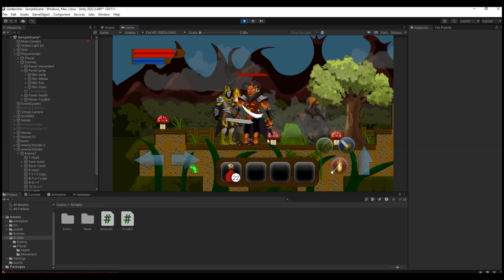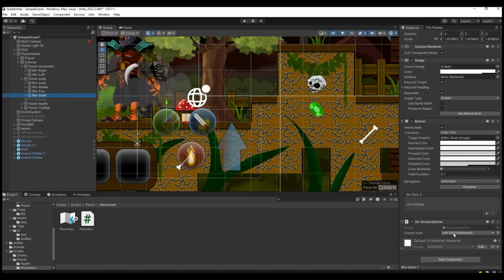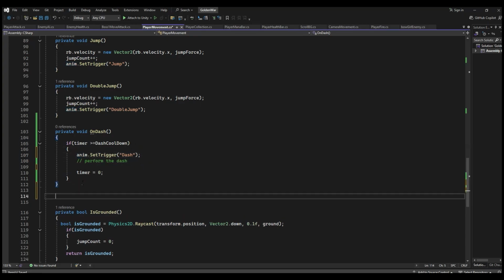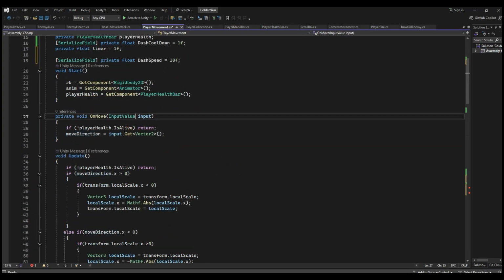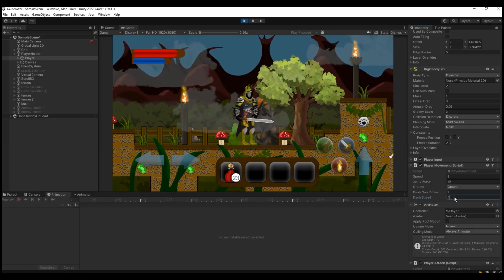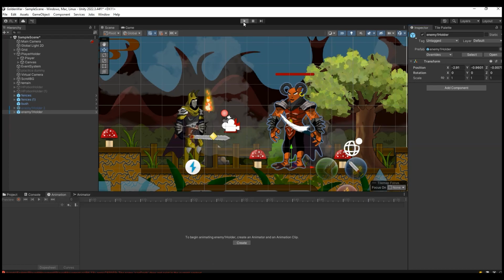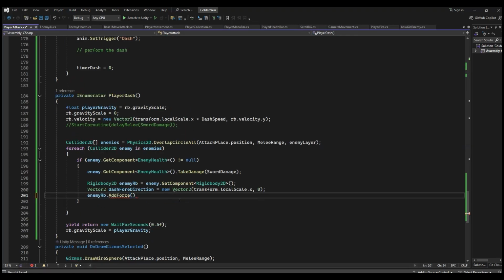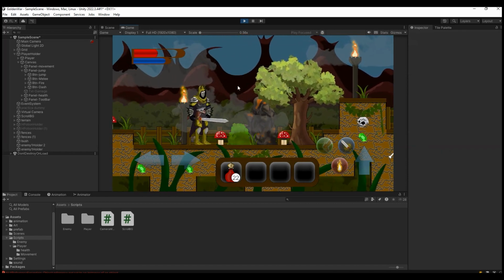18- Implementing Dash Mechanic | Unity 2D Platformer Tutorial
Welcome to Lesson 18 of the 2D Platformer Game Development series! 🎮 In this lesson, we’ll be adding an exciting and dynamic dash mechanic to your game. The dash is a common gameplay feature that adds fluidity, speed, and control to character movement. Whether you want to dash through obstacles, avoid enemies, or gain extra speed, this mechanic will provide your players with more fun and strategy.

Here’s what we’ll cover in this tutorial:
⚡ What is the Dash Mechanic?

The dash mechanic allows the player to quickly move in a direction (typically left, right, or up) at a boosted speed. The dash is generally a short burst of speed that can be used strategically to avoid damage, reach distant platforms, or dodge enemy attacks.
💨 Creating the Dash System

We’ll start by writing a dash function in Unity using C#. The basic idea is to:
🌀 Detect player input (e.g., pressing a button or holding a key to initiate the dash)
🏃‍♂️ Apply a burst of speed over a short duration in a specific direction
⏱️ After the dash, the player will return to normal movement speed.

We’ll teach you how to use Vector3 and Rigidbody2D to move the player with the dash, ensuring smooth and responsive controls.
⏱️ Dash Duration & Cooldown

A dash shouldn’t last forever! We’ll set a dash duration that limits how long the player can dash and add a cooldown period to prevent spamming. This will make the dash feel like a valuable resource the player needs to manage wisely.
⏳ Set the dash duration (e.g., 0.3 seconds).
⏸️ Implement the cooldown logic to ensure that the player can only dash again after a certain delay.

We’ll show you how to adjust the cooldown time and dash duration to get the right feel for your game.
🚀 Dash Direction & Enemy Interaction

The dash mechanic can be enhanced by allowing the player to dash in multiple directions:
➡️ Left and Right for horizontal movement
⬆️ Upward or Downward for vertical movement (if desired)

We’ll discuss how to read the player’s input and adjust the dash direction accordingly, using simple conditions to check which direction the player is moving or facing.

💥 Dash Impact on Enemies
A fun feature of the dash is that it can push enemies and even hurt them. When the player dashes into an enemy, we’ll use the dash to:

    - Push enemies back (using Rigidbody2D forces or direct position change)

    - Damage enemies if they are hit by the dash, adding another layer of strategy to the mechanic.
    You’ll learn how to make the dash function both as a movement tool and an offensive mechanic.

During the lesson, we’ll test the dash functionality and troubleshoot common issues, such as:
🔧 Dash not moving the player far enough.
⚙️ Cooldown not resetting properly.
❌ Dash not reacting to terrain or obstacles.

By the end of this lesson, your character will be able to dash through the environment with speed and style, enhancing both the gameplay mechanics and overall player experience! ⚡🎮💨